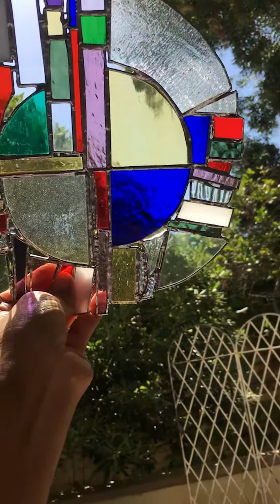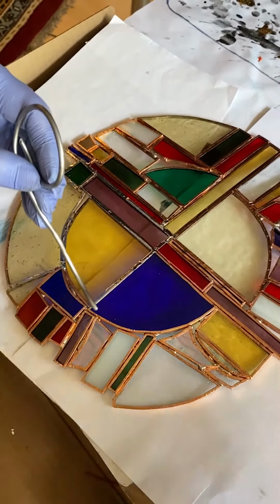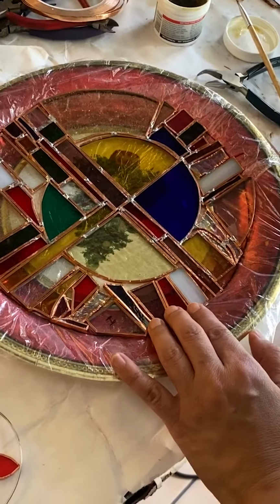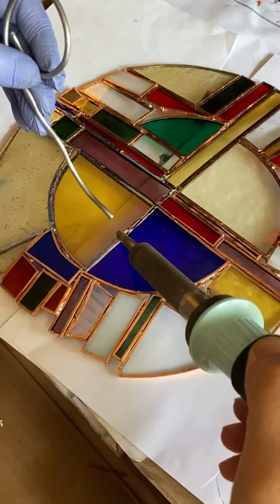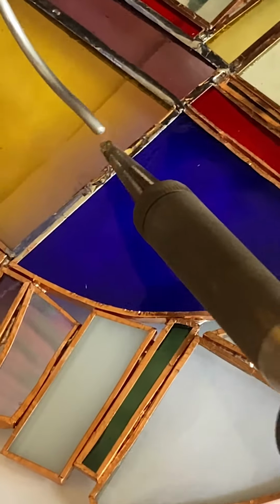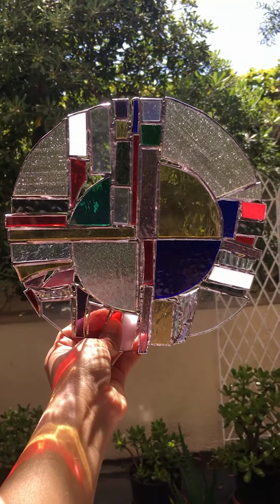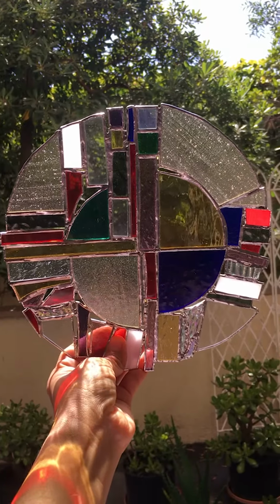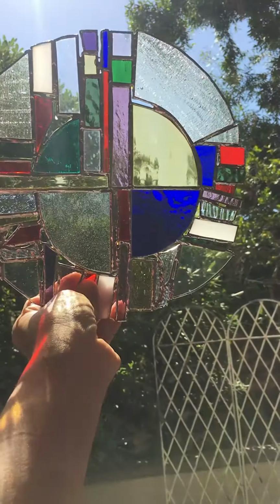Abstract Mondrian Stained Glass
This is my latest creation of Mondrian stained glass design. Initially, I planned to create a Mondrian style stained glass plate. However after soldering the stained glass elements together, the project resulted in a more abstract interpretation of a plate; I just let it happened.
My first step was to to select and choose the right colors of stained glass for the project. Then, I cut them into different shapes to be soldered into the shape of a centerpiece plate. Next, I wrapped each individual stained glass shape with copper foil. I believe it turned out to be more than 50 pieces of individual stained glass shapes to complete my vision; it took awhile to wrap each piece with copper foil!
The last step was to solder the pieces into the final shape you see here. My abstract Mondrian artwork can be hung, placed in a traditional plate stand and also allowed to rest on a table as a centerpiece and conversation starter with its bounty of geometric shapes and colors. I am consistently impressed by the Mondrian beauty of this art piece when I take it outside on sunny days.
I hope your days are also filled with a kaleidoscope of colors, sunshine and beauty! Be safe and take care.